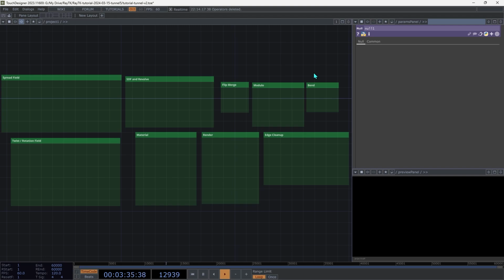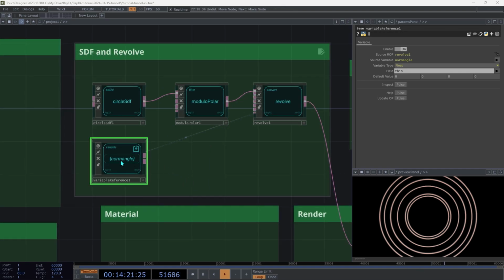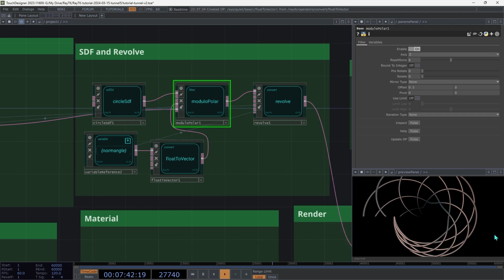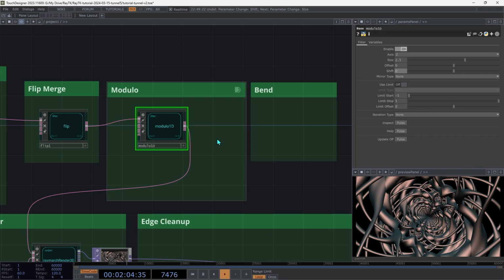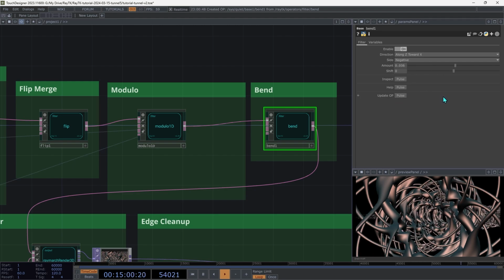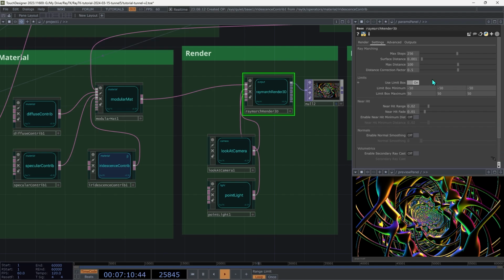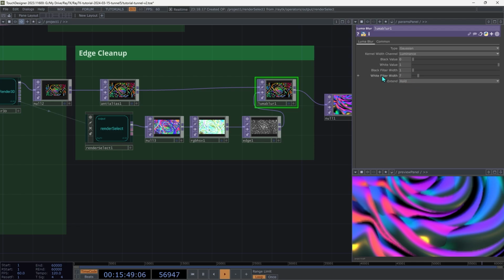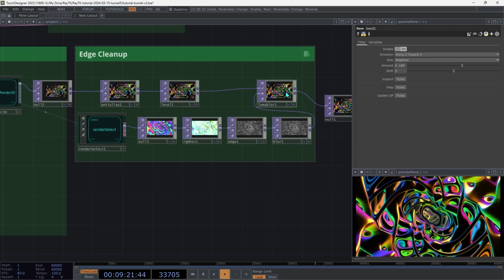RayTK Psychedelic Tunnel Tutorial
Create a colorful psychedelic tunnel scene using RayTK!

0:00 Intro
1:06 Outline
1:53 Render Setup
3:18 Basic Ring SDF
6:06 Multi-Ring
7:00 Twisting the Rings
13:23 Varying the Spread
19:14 Optimizing the Rings
20:34 Flip Merge
22:28 Optimizing Flip Merge
23:29 Repeating With Modulo1D
24:39 Varying Rotation Along the Tunnel
27:23 Optimizing Rotation
27:52 Varying Spread Along the Tunnel
30:20 Bend
32:55 Material and Light
35:55 Optimizing Material
36:27 Iridescence
38:07 Distorting Distance
42:11 Edge Cleanup
50:37 Animation
53:57 Recap
55:59 Next Steps
57:10 Outro